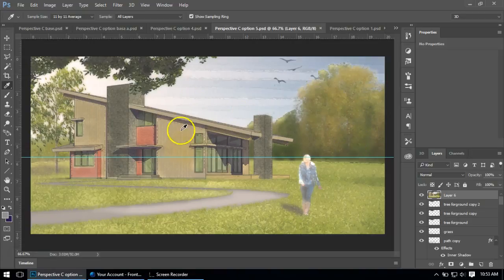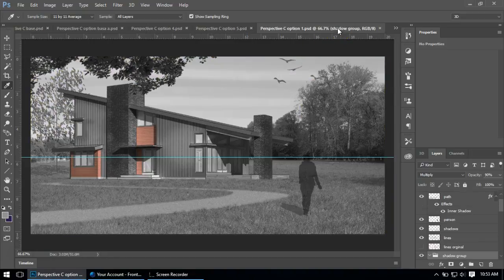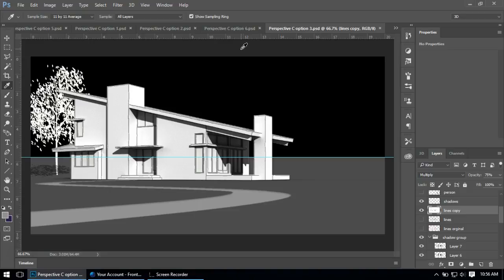Photoshop Rendering Ideas